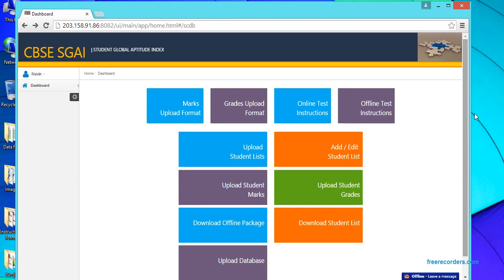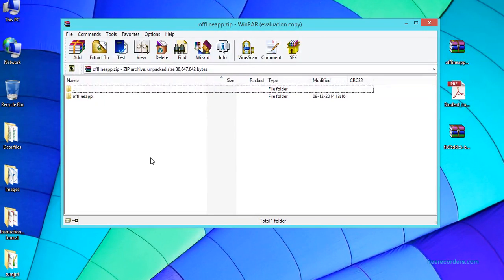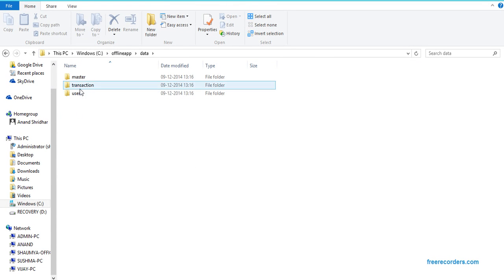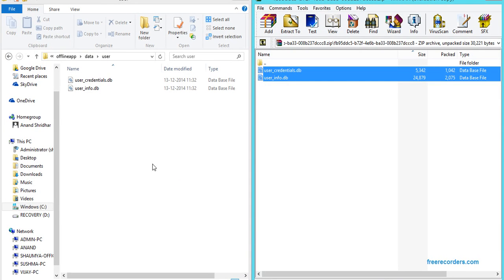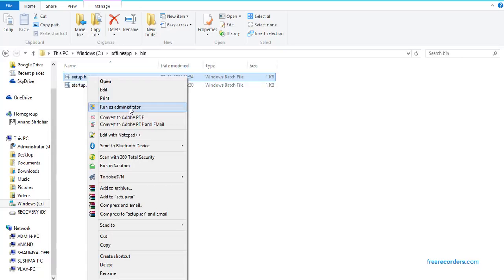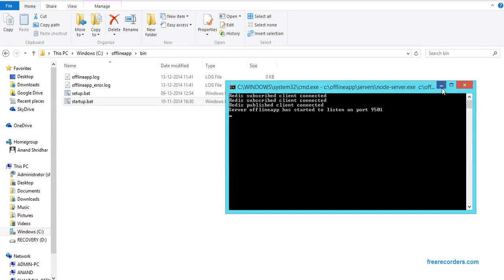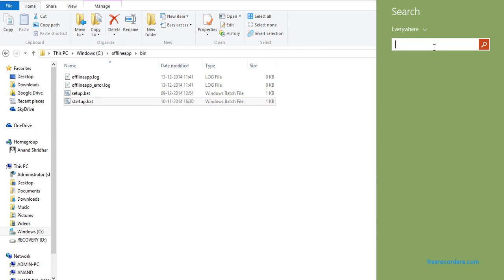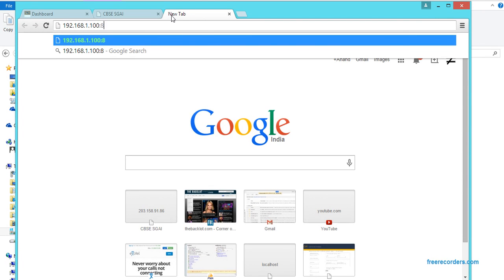Offline Installation (1 of 3)